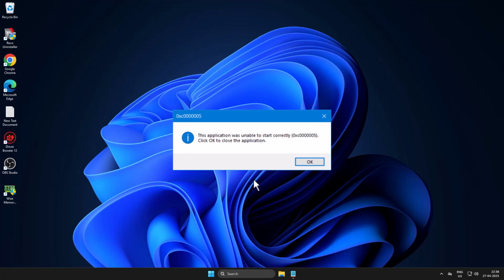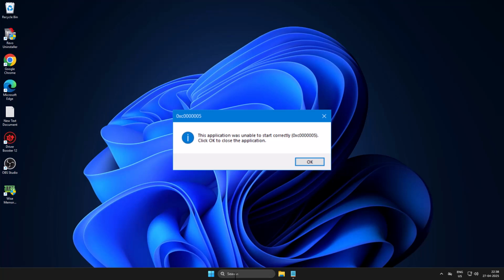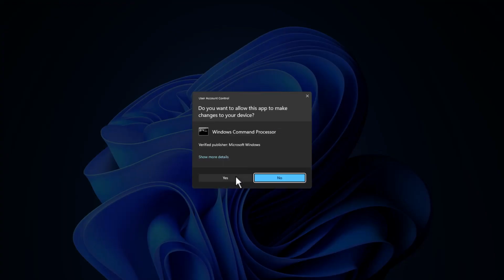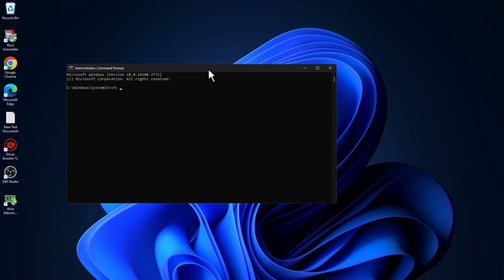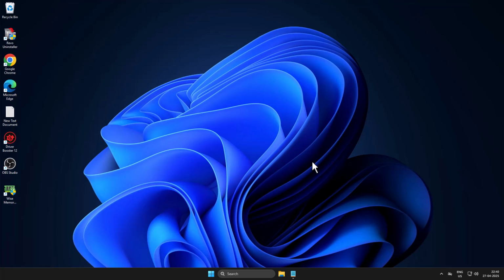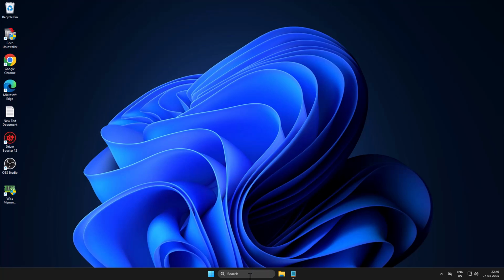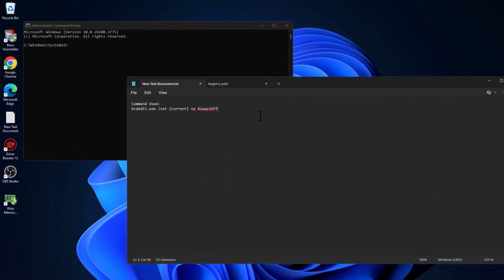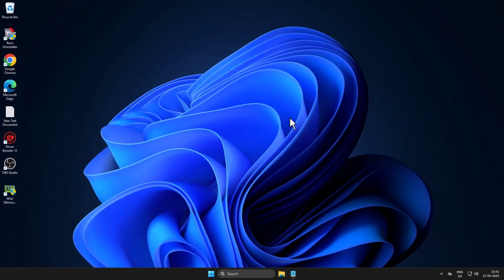How to Fix 0xc0000005 Error The application was unable to start correctly Windows 11/10/8/7 (2025)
Find out how to fix the 0xc0000005 error — "The application was unable to start correctly" — on Windows 11, 10, 8, and 7 with proven solutions like repairing corrupted files, updating drivers, and adjusting system settings.

Command Used:
bcdedit.exe /set {current} nx AlwaysOff

00:00 Intro
00:13 Method 1
00:39 Method 2
00:59 Method 3